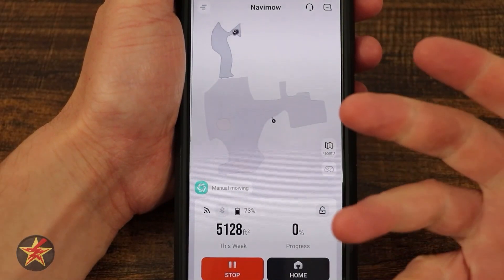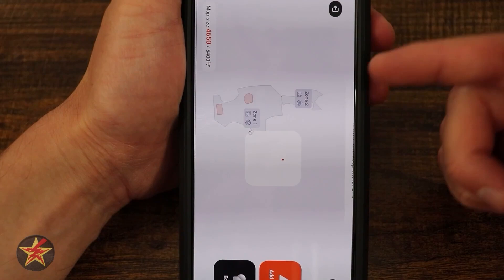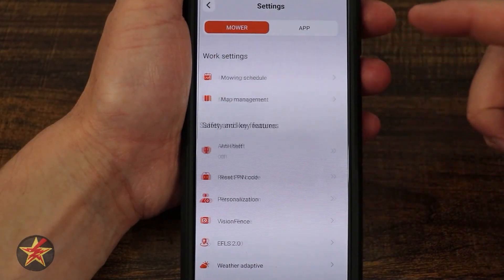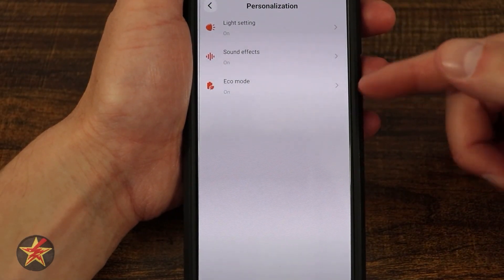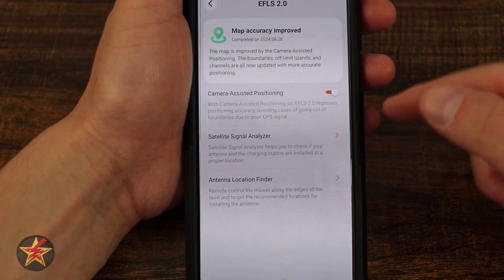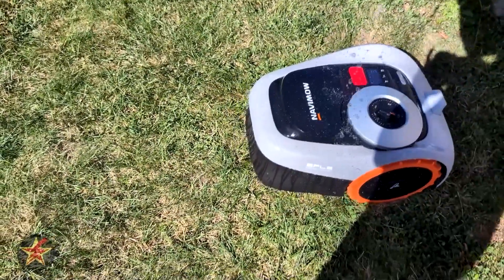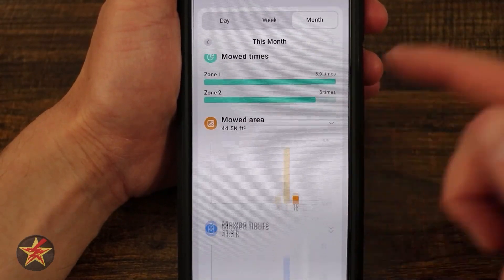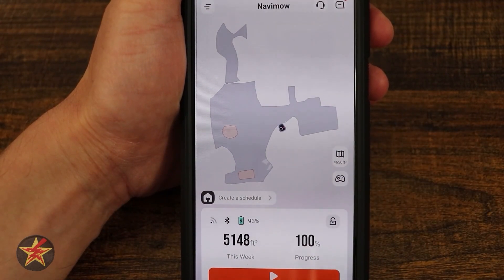Segway Navimow i105N App Walk through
Now that you have set up your Segway Navimow i105N and have it placed where you would like what's next?  Well, that would be setting up timers, routines, and more.  This is where the Segway app comes in.  This video is a walk-through of the app for the Segway Navimow i105N.  Keep in mind there have been some changes and updates to the app from when this video was made, so there might be slight differences but will make a good starting point to learning your new mower controls.